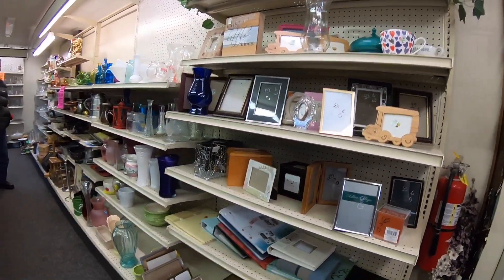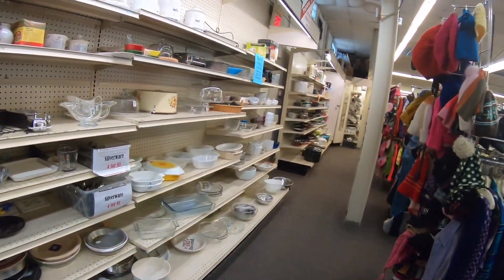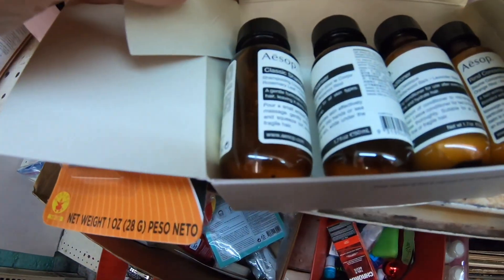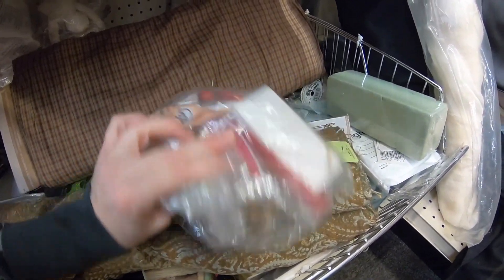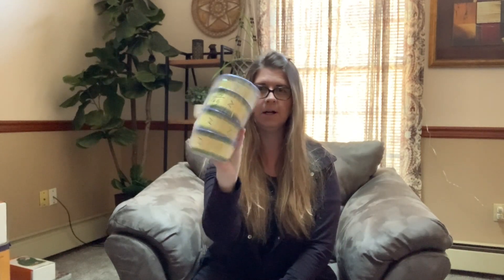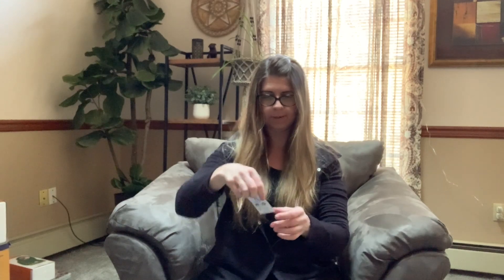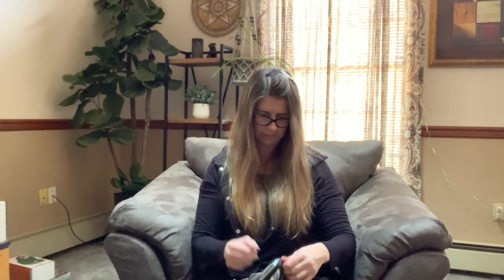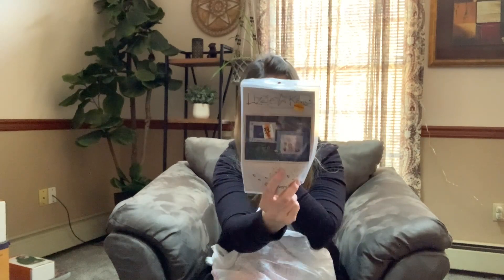Thrift With Me + Haul! | See What Ended Up In My Cart This Time! | Buying To Resell on eBay